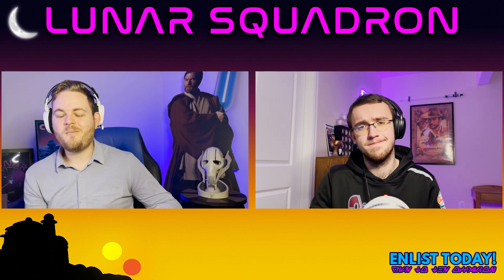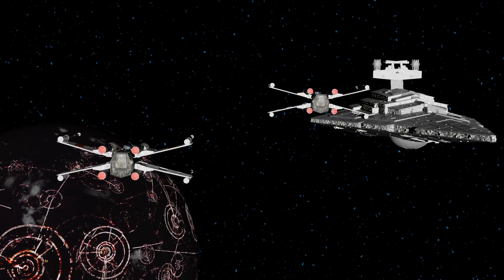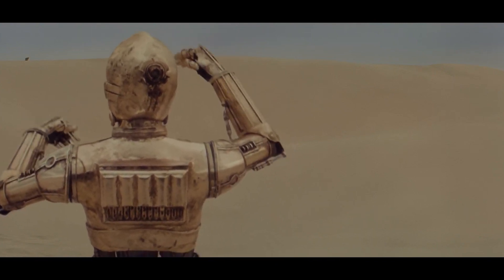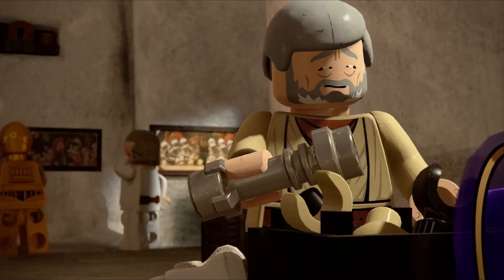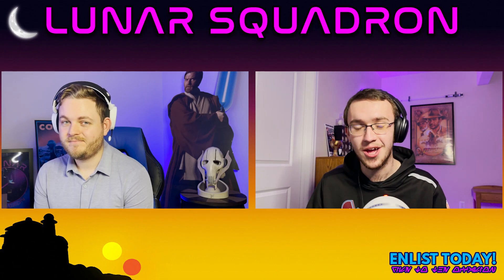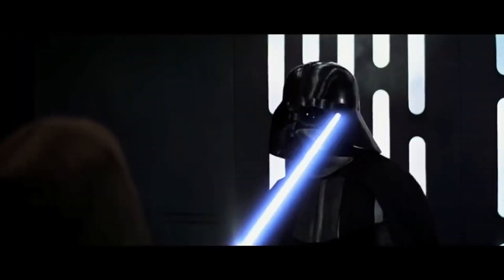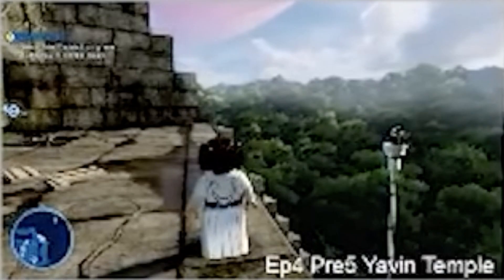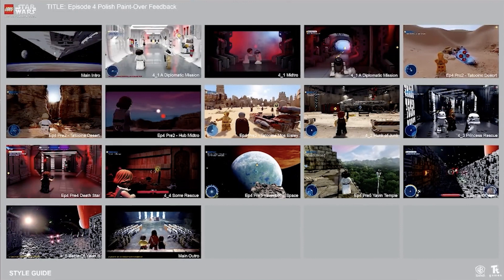LEGO Star Wars: The Skywalker Saga A New Hope Gameplay Breakdown!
In this LEGO Star Wars: The Skywalker Saga new gameplay trailer breakdown video we go over all the Levels, Locations, and new details for Episode 4: A New Hope in LEGO Star Wars: The Skywalker Saga. Much of this gameplay info was showcased in the LEGO Star Wars: The Skywalker Saga Developer Diary trailer showcased at IGN Fan Fest 2022.

This LEGO Star Wars behind the scenes trailer gave us a great look at brand new gameplay details. We now know that Episode 4 will be made up of a combination of pre-levels and main levels. The pre-level locations in Episode 4 will include Tatooine, Death Star, and Yavin IV (Yavin 4). The Main Level locations in Episode 2 will include Mos Eisley, Death Star, Trench Run.

The five main levels in Episode 4: A New Hope are:
1. A Diplomatic Mission
2. Hunk of Junk
3. Princess Rescue
4. Some Rescue
5. Battle of Yavin

We also know some cool hidden details from the previous official story boards for Episode 1, Episode 2, and Episode 4 from the Developer Diary trailer including additional confirmation of a combo system for lightsaber heroes, a robust mini map, and boss battle health bars.

Was this gameplay?  YES.  Was this a trailer with a release date?  No.  Is it SOMETHING new? YES!  Will this be TT Games and WB Games start to finally marketing The Skywalker Saga?  YES!

Music

Track: Awakening
Artist: Defqwop